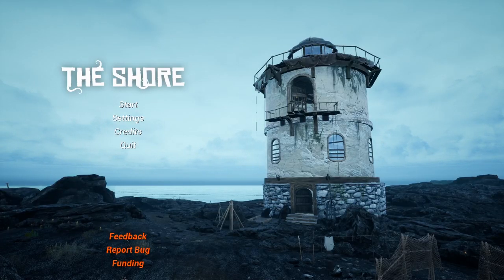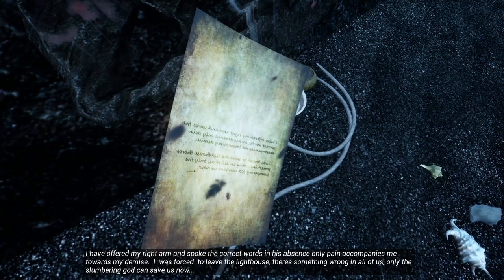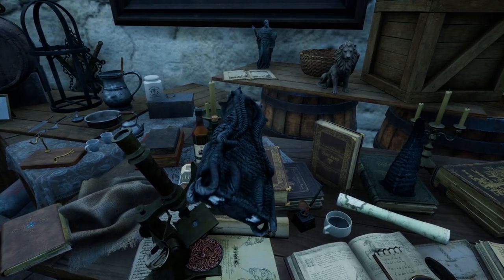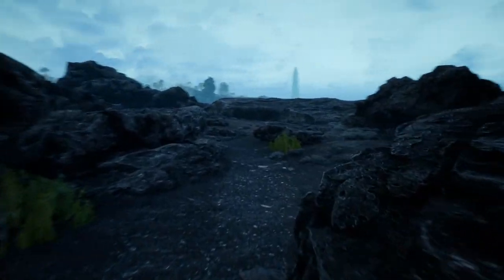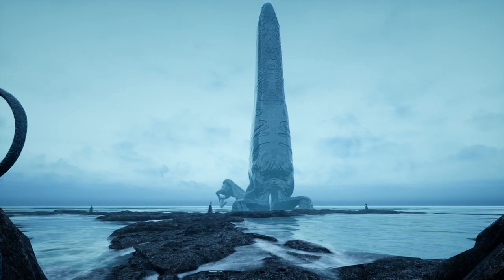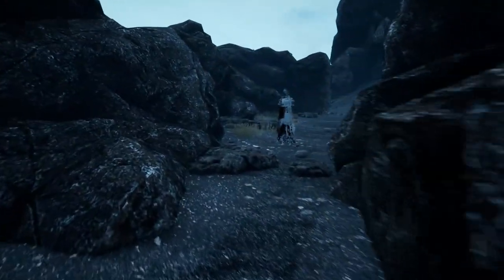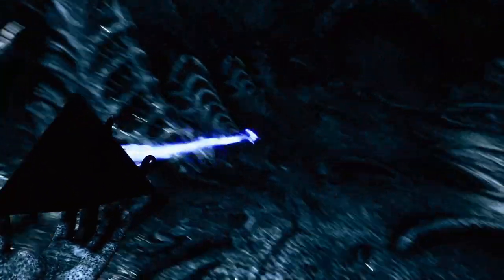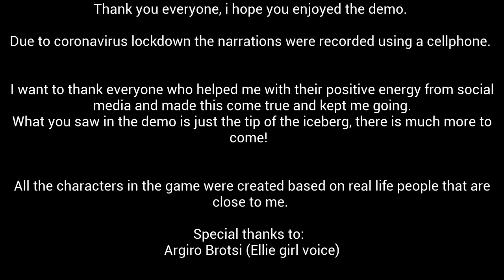This Is The Most Photorealistic Survival Horror Game I Have Ever Played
►PC Equipment
🖥️ PC Spec List